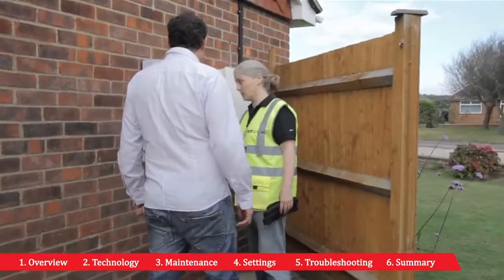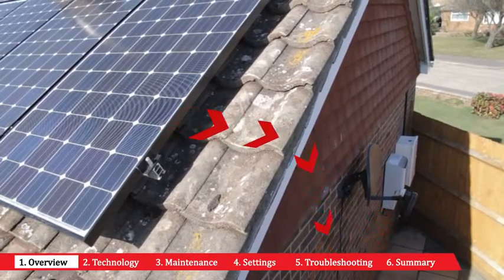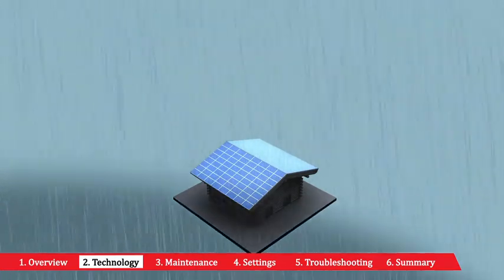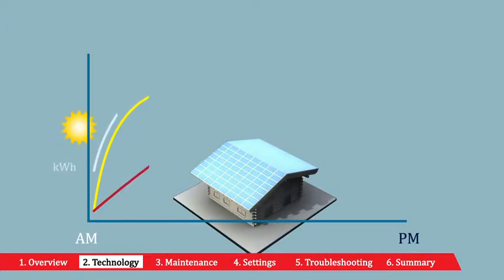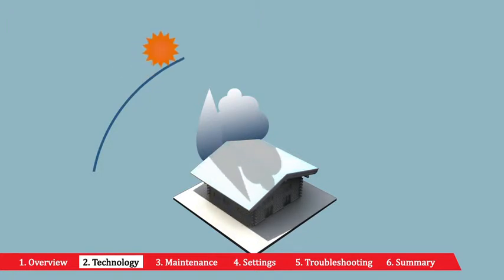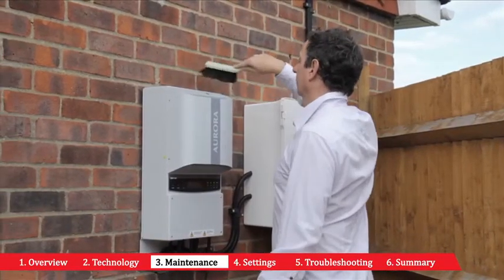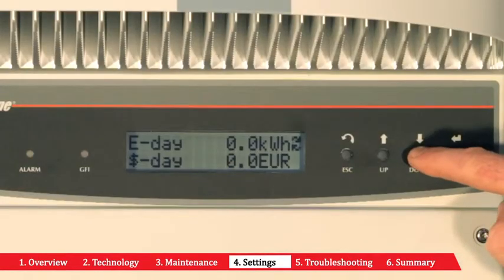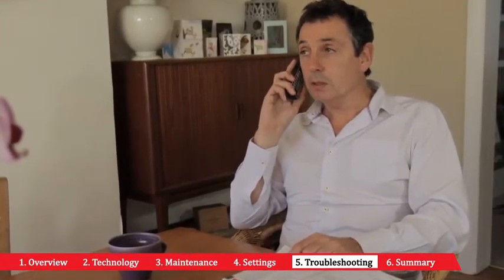Guide for Homeowners (English)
This short video will explain a few things about your solar inverter and how to best maintain it.